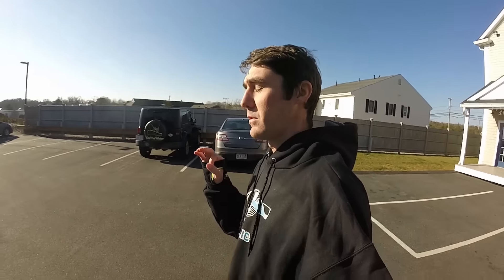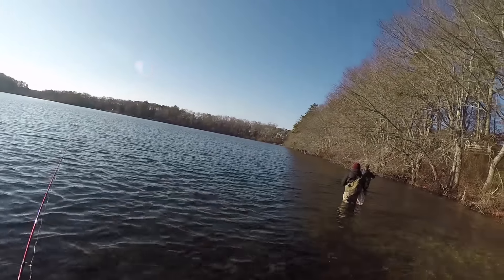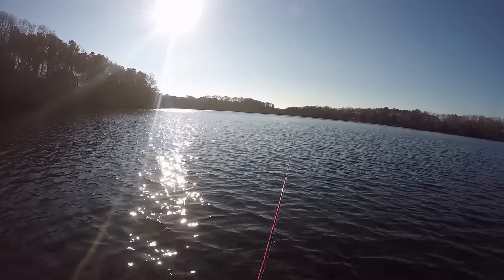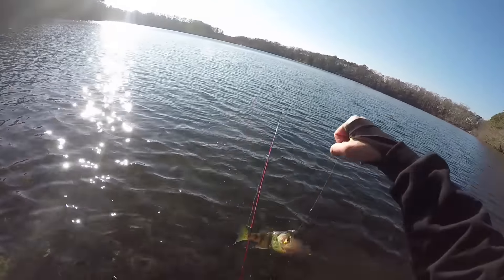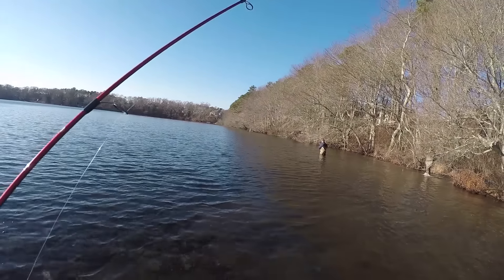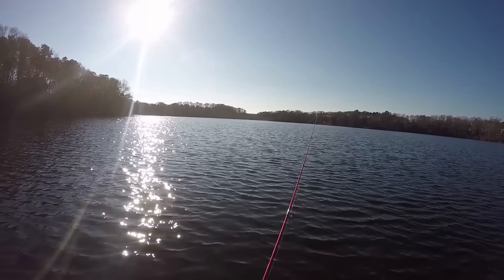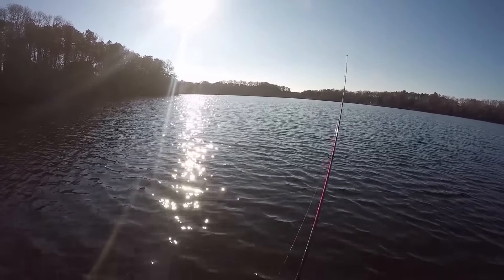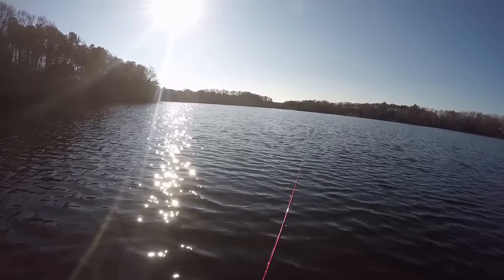First Cast! First Cape Bass! Ultralight Winter Fishing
Had some time during lunch to head out on the water with Eddy, and Jonna from On the Water magazine and luckily at a relatively new pond I hook up with some decent fish. Im stilling learning about the Cape because up until a couple weeks ago I've never been there before so its all a learning game.

Tackle
Rod, 5'6" Berkley Cherrywood HD Ultralight Spin
Reel, Quantum Optix 10 Spin reel
Line, 4lb Ice Fluoro
Lure, 1/16oz Tungsten Jig w/ Fin-S-fish

Main Camera
Second Camera